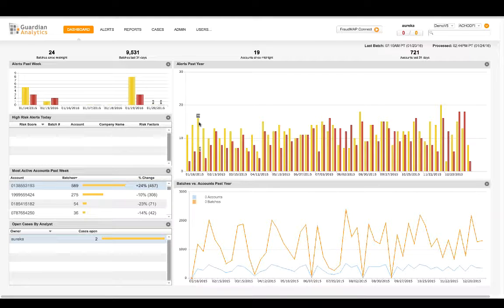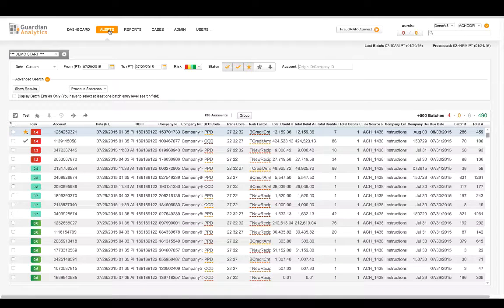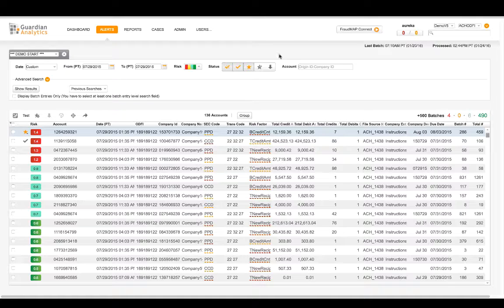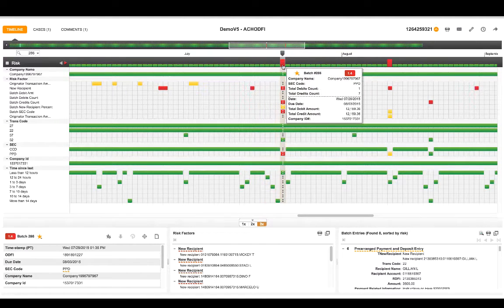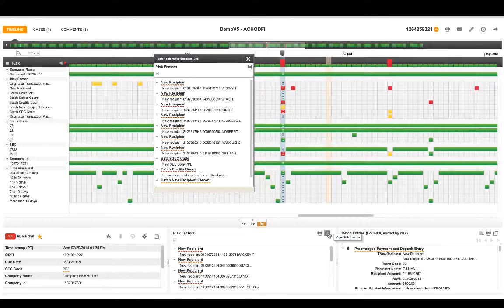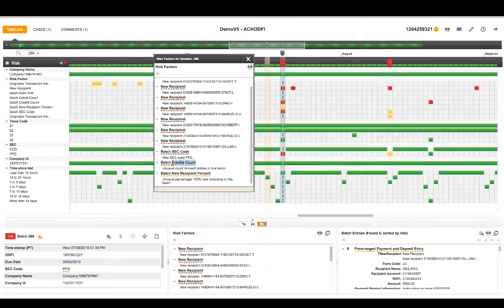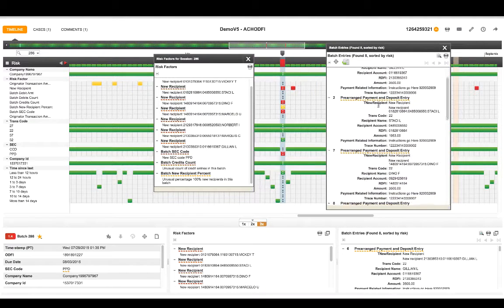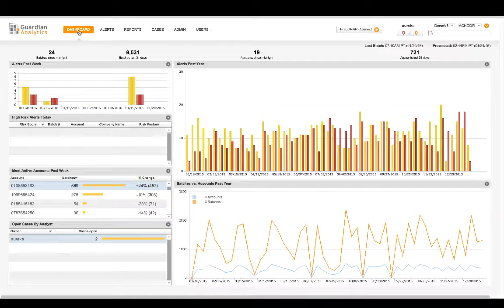Detect suspicious or fraudulent payments in originated ACH files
Guardian Analytics ACH-ODFI is the only behavior-based anomaly detection solution purpose-built to detect fraudulent  ACH  batch  files  and  transactions  before  submitting  them  for  payment.